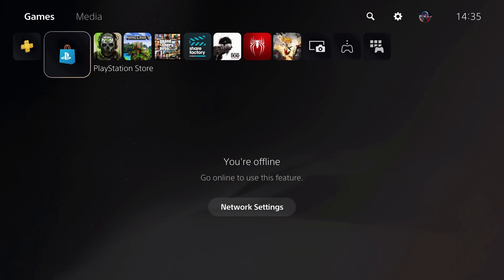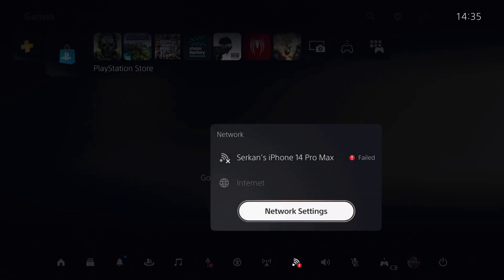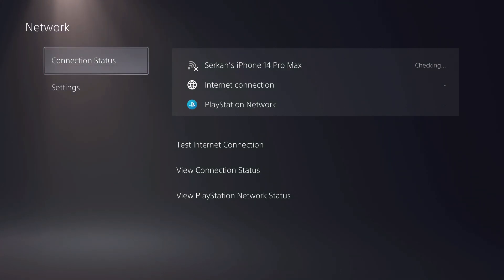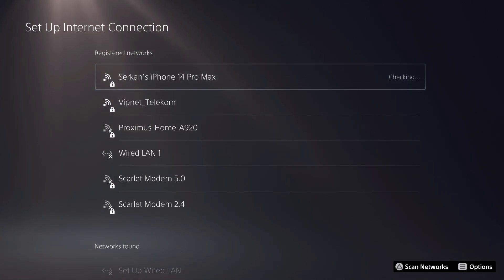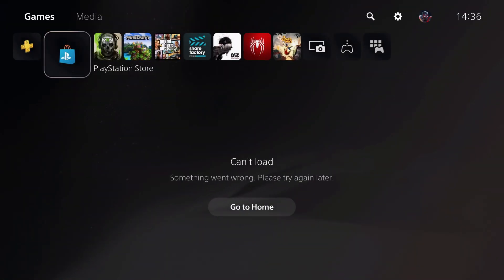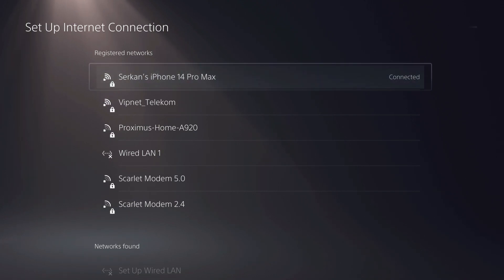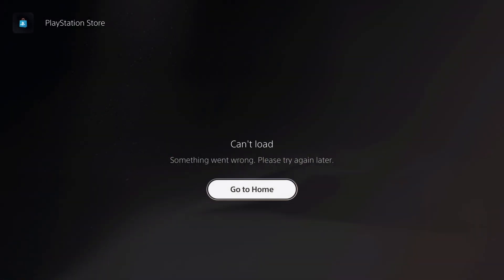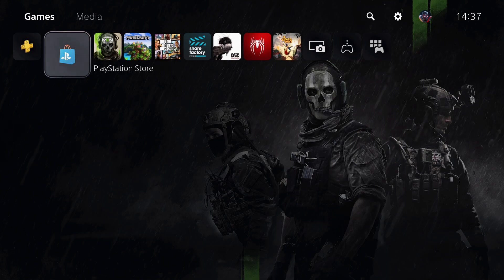PS5 NOT CONNECTING TO HOTSPOT EASY FIX! (Fast Solution)